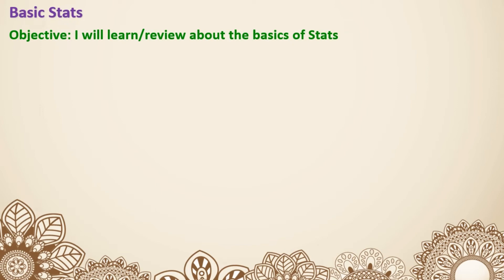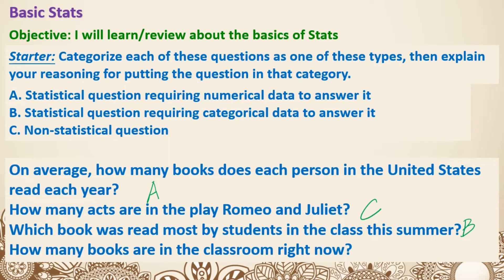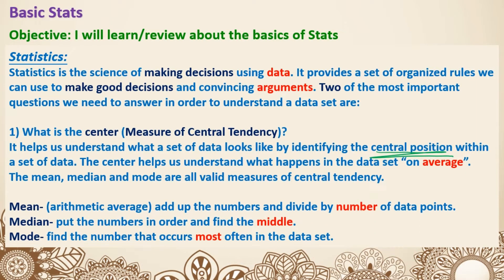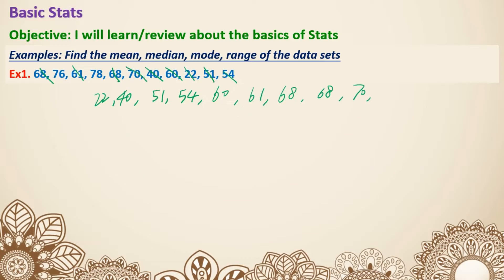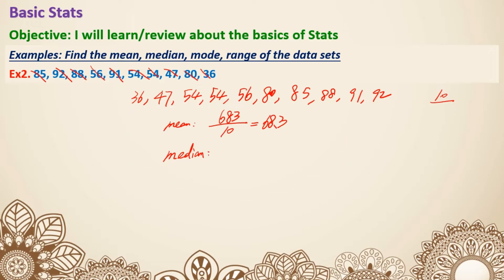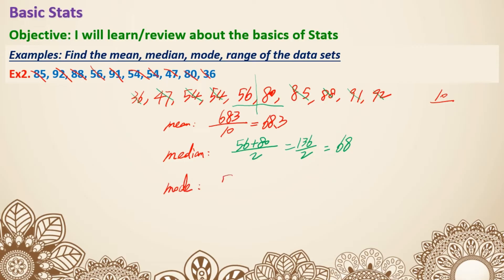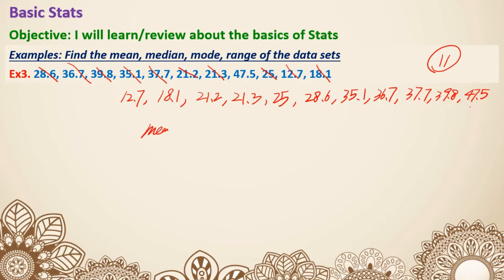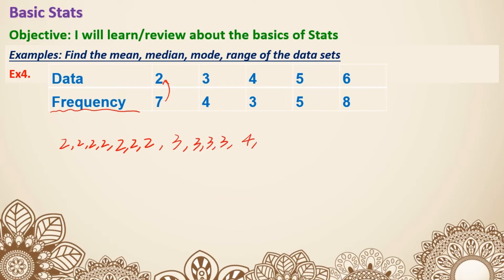Sec 1H-1.1 Basic Stats 24-25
In this lesson, we are going to learn/review some basics of stats.